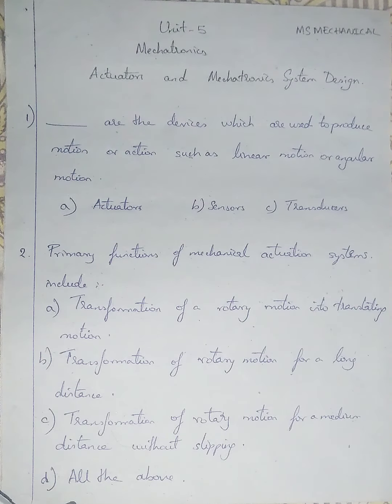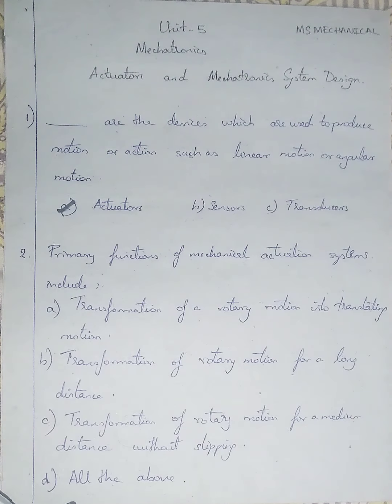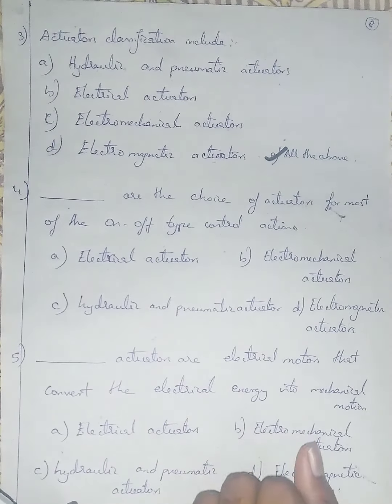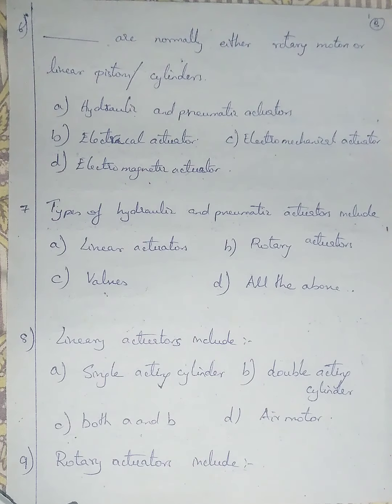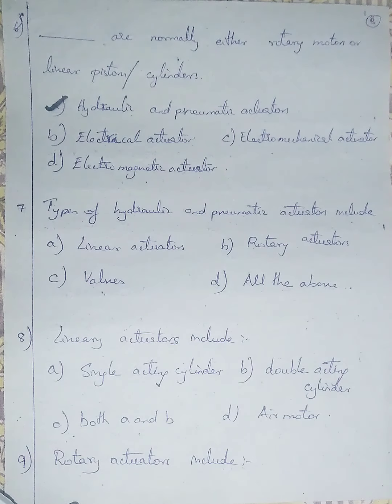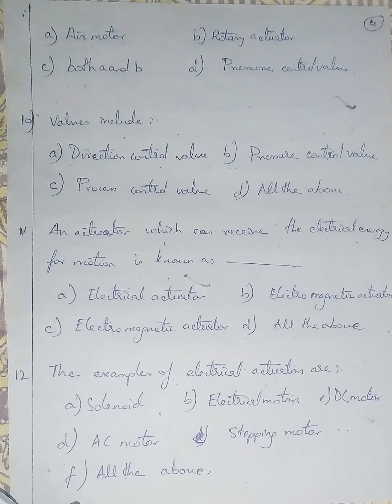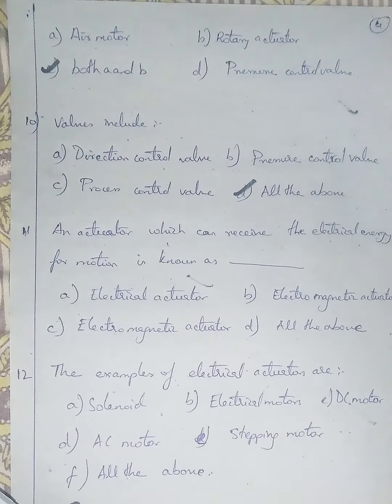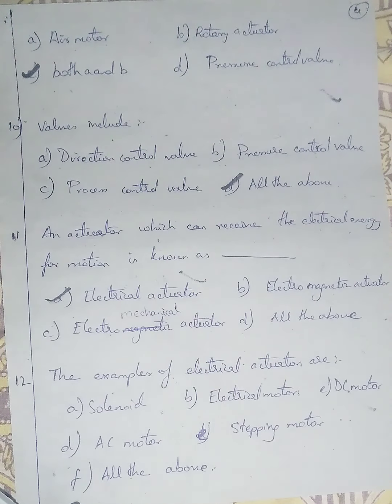MECHATRONICS/ MCQ/ UNIT 5/ ANNA UNIVERSITY/ MS MECHANICAL/ ACTUATORS AND MECHATRONIC SYSTEM DESIGN